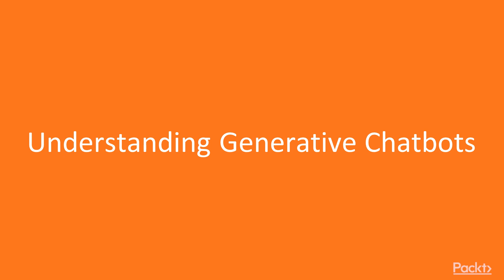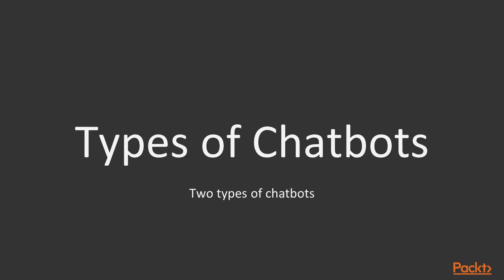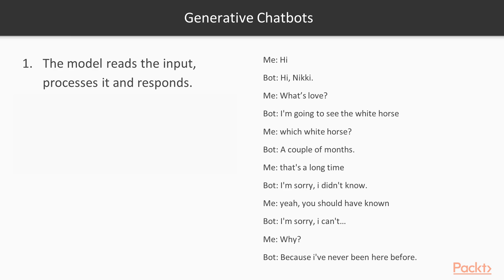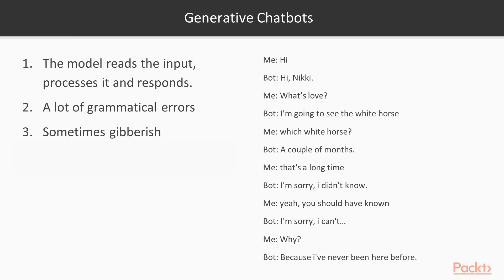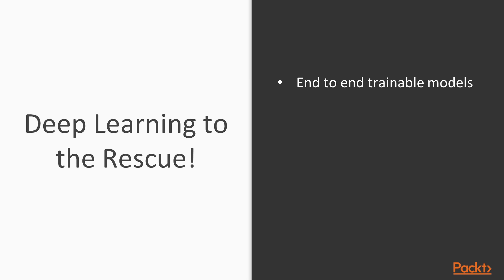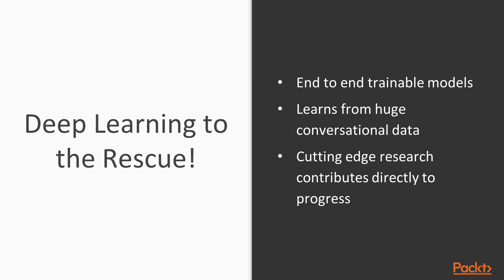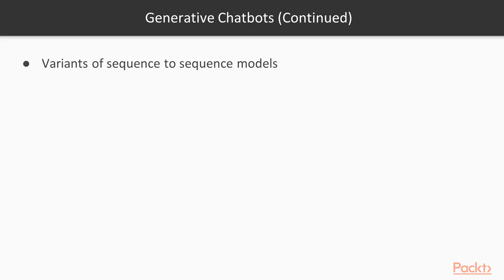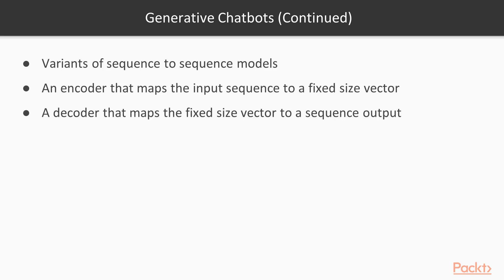Interactive Chatbots with TensorFlow: Understanding Generative Chatbots | packtpub.com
This video tutorial has been taken from Interactive Chatbots with TensorFlow. You can learn more and buy the full video course